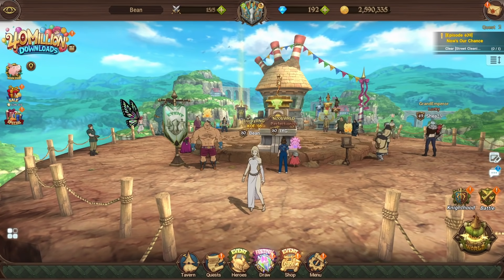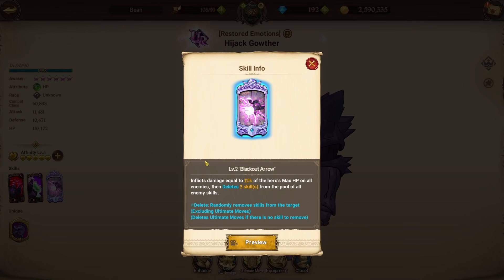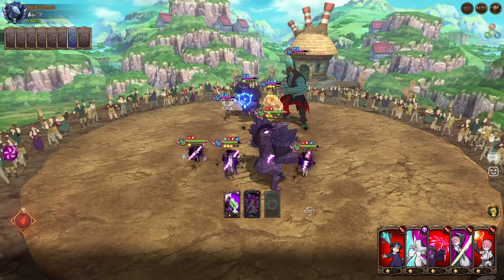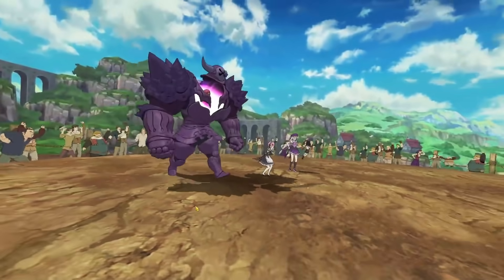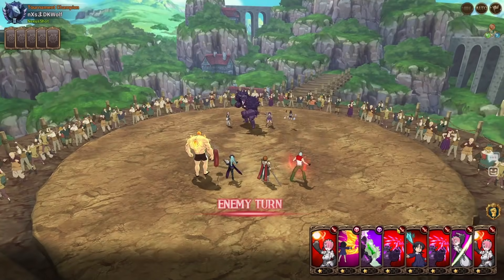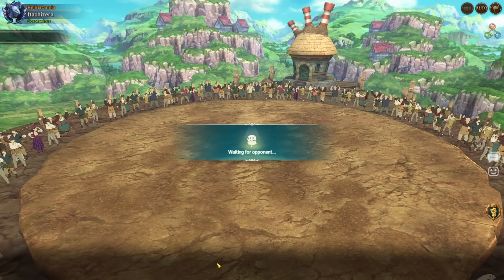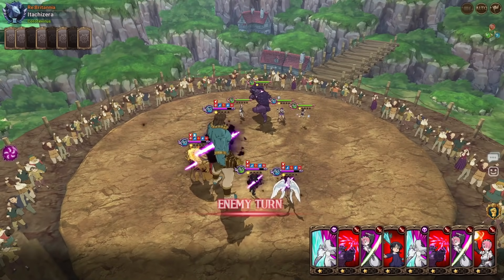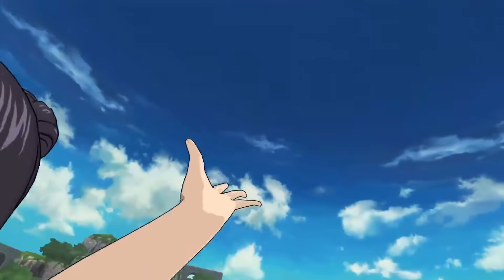WHAT IS THIS UNIT?! FESTIVAL GOWTHER IS THE BEST UNIT IN THE GAME?! | Seven Deadly Sins: Grand Cross